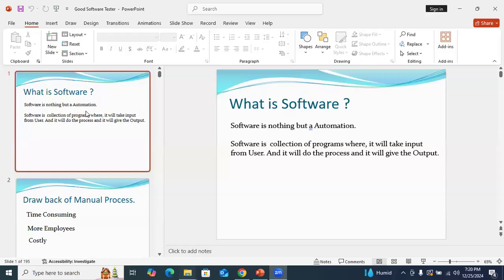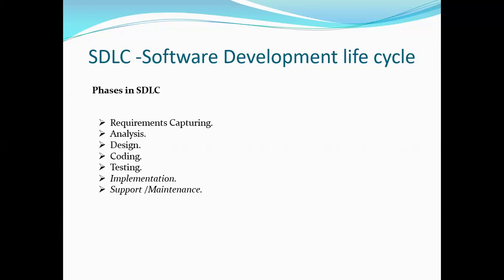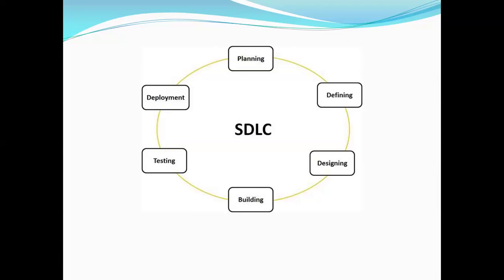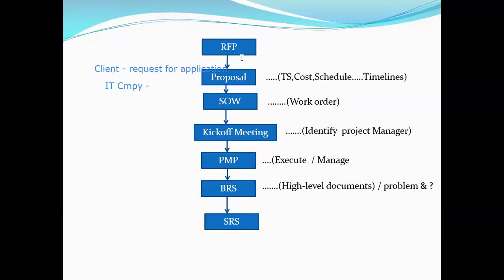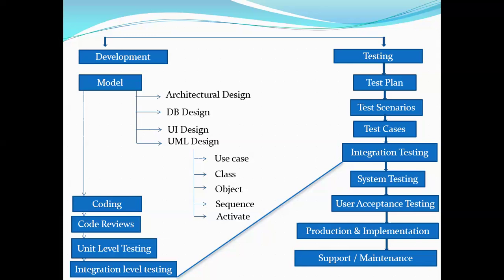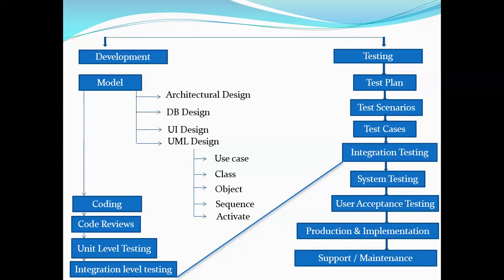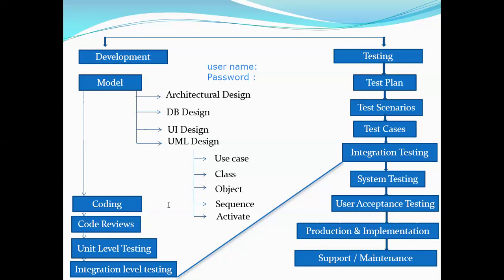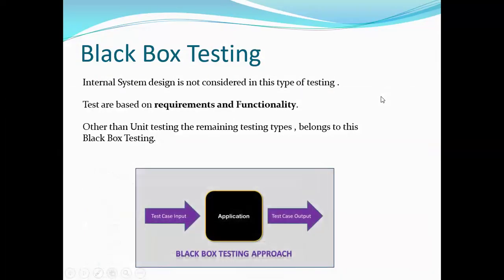TESTING TOOLS tutorials || Demo - 3 || by Mr. Srinivas On 25-12-2024 @7:15PM IST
TESTING TOOLS (MANUAL + SELENIUM with REAL TIME PROJECT) tutorials || Demo - 3 || by Mr. Srinivas On 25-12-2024 @7:15PM IST
Java tutorial by durga sir